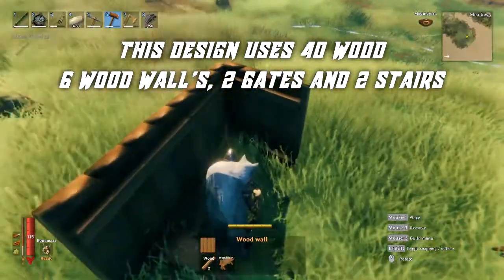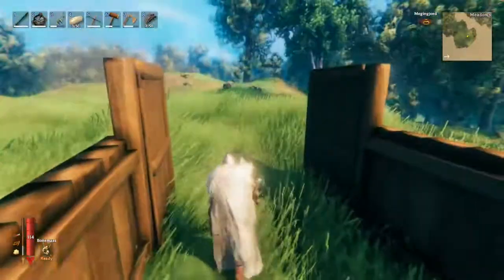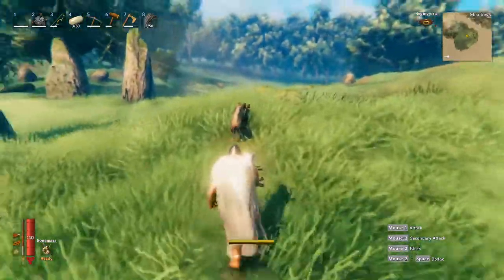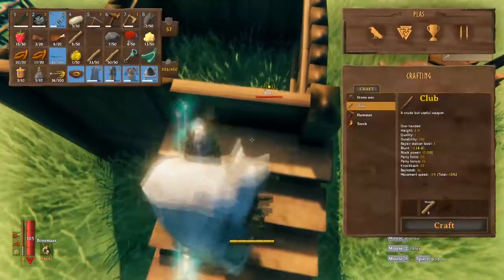Ultimate TLDR boar taming guide in Valheim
if you go out of render range while breeding I believe they will stop breeding.

you can throw multiple berries in a stack and they will only consume you

family-friendly, pg